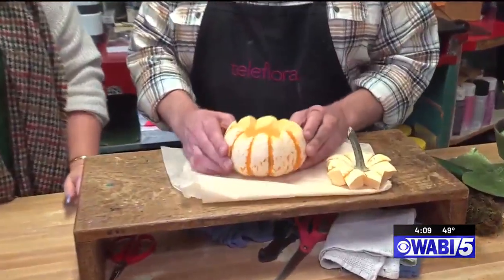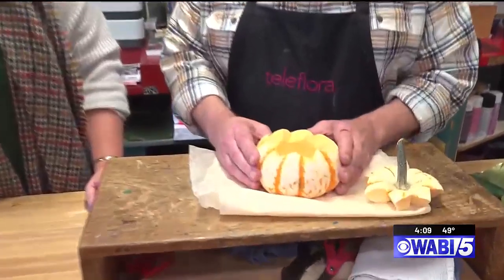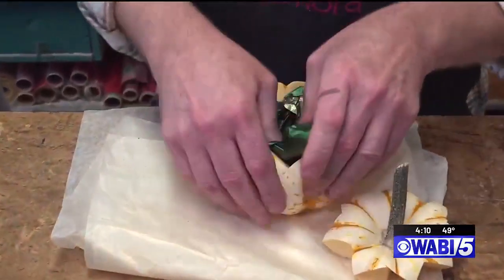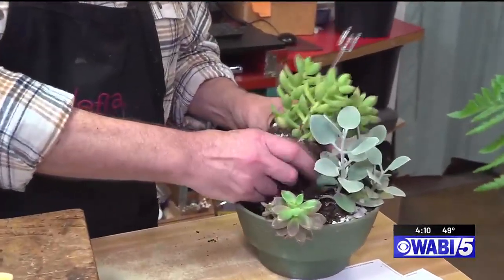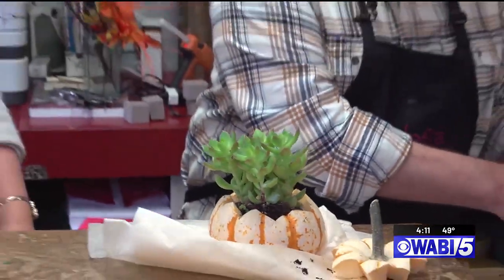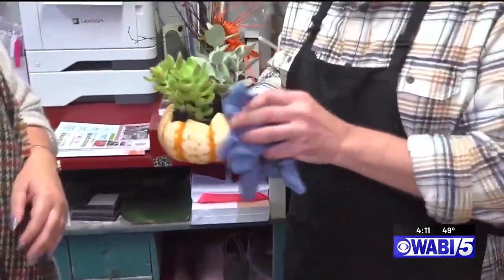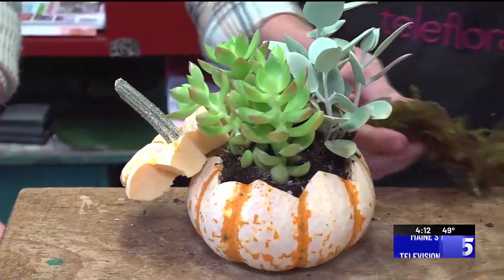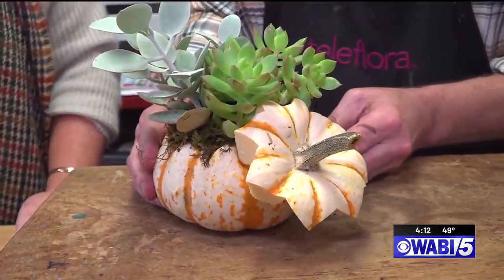Pretty Things: Halloween decor, part 1